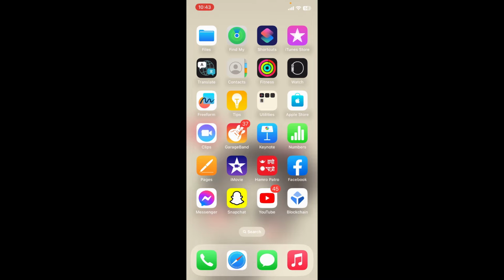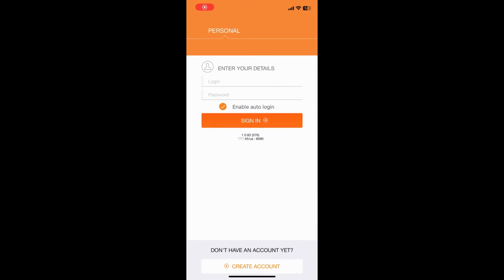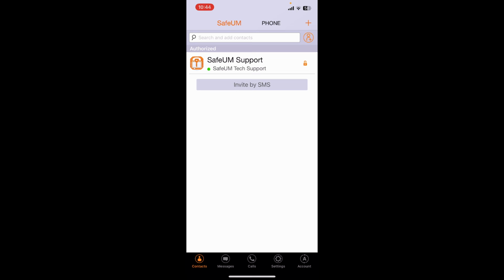Safeum Login: How to Login Sign In Safeum Account 2023?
Safeum Login: How to Login Sign In Safeum Account 2023? Learn easy and updates method to access your Safeum account if you have already signed up for the account. Use your login credentials and sign in Safeum account in 2 minutes with steps shown in this above video.